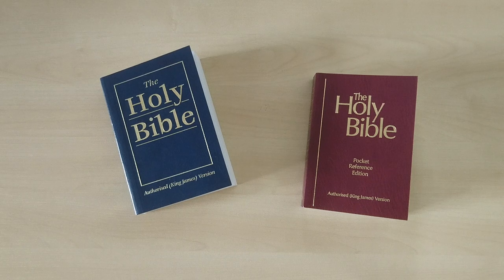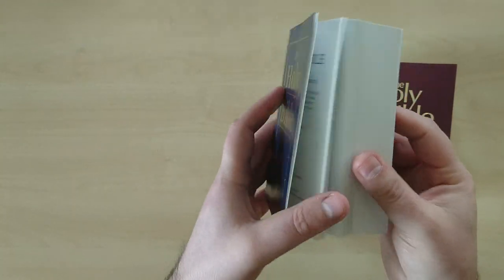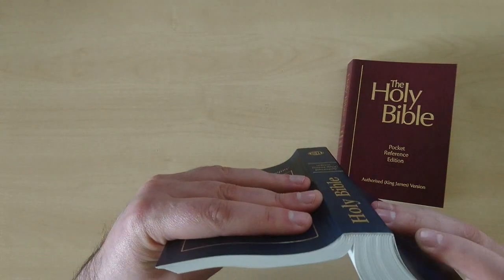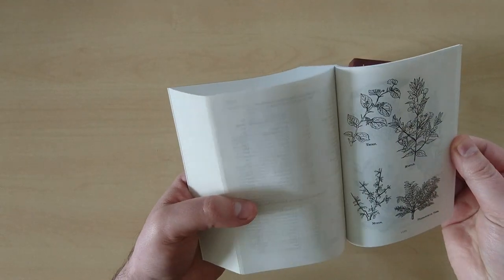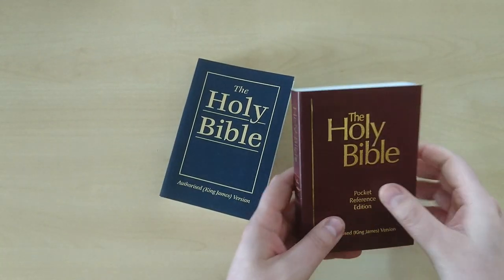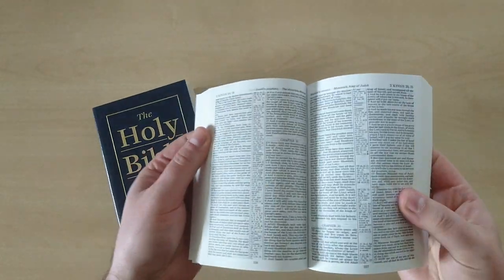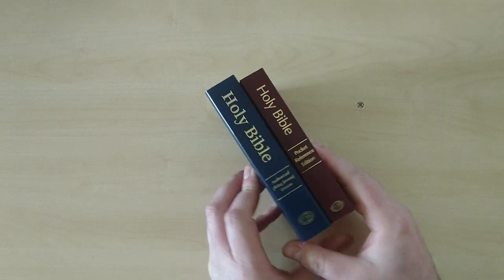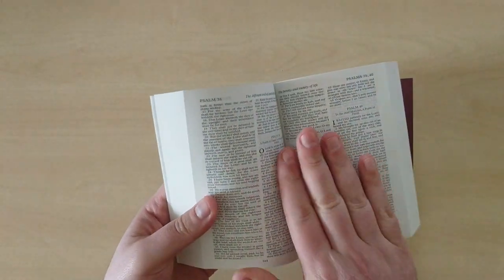TBS KJV | ROYAL RUBY & POCKET REFERENCE EDITION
- POCKET REFERENCE BIBLE. Vinyl covered paperback. Authorised (King James) Version. -

Pocket-sized Bible with centre references in vinyl covered paperback. Suitable for mission and evangelistic purposes. [Was 7S/R]

Features
Print size: 5 points, Pocket size, Cross references, Black text throughout, Sewn binding, Bible paper

Additional Contents
Gift presentation page; The Epistle Dedicatory; List of pronunciation of words and proper names; Bible word list; Daily Bible reading plan

Details
Page Size:132 x 92mm (5.2" x 3.6")
Thickness:20mm (0.8")
Print Size:5 point
Product Code:7/SBG (was 7S/R)
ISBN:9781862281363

- COMPACT BIBLE without references. Vinyl covered paperback. Authorised (King James) Version. -

Compact Bible without references in vinyl covered paperback with a traditional and practical layout. Durable and often used in missionary work. [Was 31S]

Features
Print size: 6.4 points, Vinyl covered paperback, Black text throughout, Sewn binding, Bible paper

Additional Contents
Gift presentation page; The Epistle Dedicatory; Bible word list; Daily Bible reading plan; Twelve pages of lined drawings

Details
Page Size:137 x 94mm (5.4" x 3.7")
Thickness:22mm (0.9")
Print Size:6.4 point
Product Code:31/SBL (was 31S)
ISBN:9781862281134